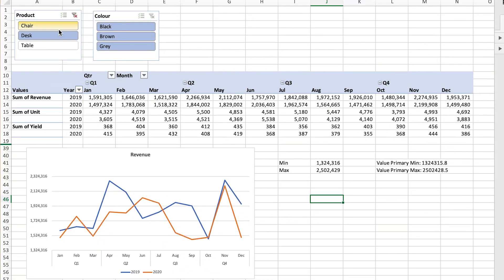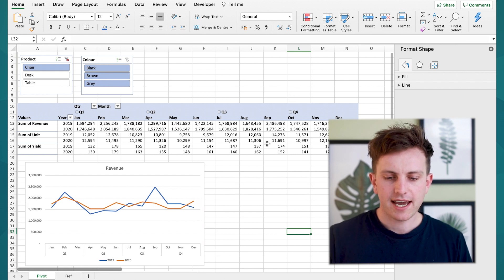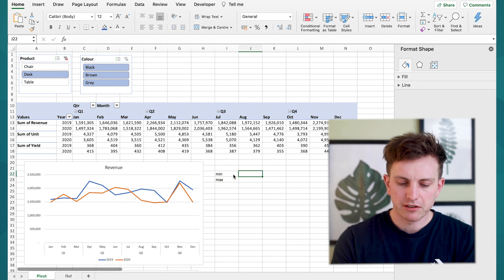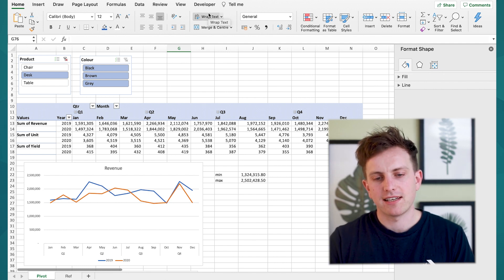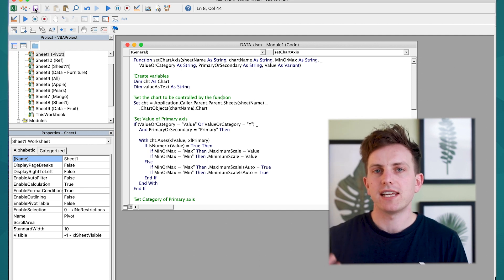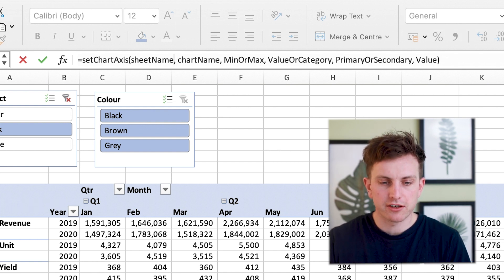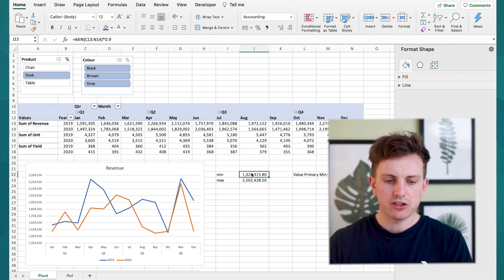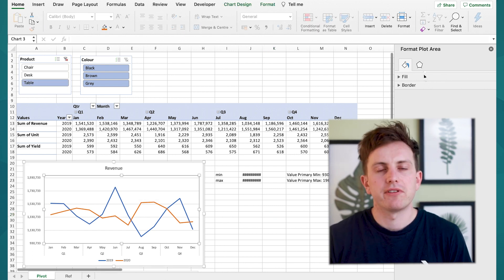Automate Min Max Y Axis on Excel - Excel for Finance Analysts, Accountants & Auditors [part 8]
automate the y axis on excel so that the graphs change when you change the underlying data.

Excel Formula
=setChartAxis(sheetName, chartName, MinOrMax, ValueOrCategory, PrimaryOrSecondary, Value)

in video

=setChartAxis("Pivot", "Chart 3", "Min", "Value", "Primary", J22)

Must use capitals at start of Min, Value and Primary. sheet and chart name must match identically.

VBA CODE - Enter Data below line

Function setChartAxis(sheetName As String, chartName As String, MinOrMax As String, _
    ValueOrCategory As String, PrimaryOrSecondary As String, Value As Variant)

'Create variables
Dim cht As Chart
Dim valueAsText As String

'Set the chart to be controlled by the function
Set cht = Application.Caller.Parent.Parent.Sheets(sheetName) _
    .ChartObjects(chartName).Chart

'Set Value of Primary axis
If (ValueOrCategory = "Value" Or ValueOrCategory = "Y") _
    And PrimaryOrSecondary = "Primary" Then

    With cht.Axes(xlValue, xlPrimary)
        If IsNumeric(Value) = True Then
            If MinOrMax = "Max" Then .MaximumScale = Value
            If MinOrMax = "Min" Then .MinimumScale = Value
        Else
            If MinOrMax = "Max" Then .MaximumScaleIsAuto = True
            If MinOrMax = "Min" Then .MinimumScaleIsAuto = True
        End If
    End With
End If

'Set Category of Primary axis
If (ValueOrCategory = "Category" Or ValueOrCategory = "X") _

    With cht.Axes(xlCategory, xlPrimary)
        Else
        End If
    End With
End If

'Set value of secondary axis
    And PrimaryOrSecondary = "Secondary" Then

    With cht.Axes(xlValue, xlSecondary)
        Else
        End If
    End With
End If

'Set category of secondary axis
    With cht.Axes(xlCategory, xlSecondary)
        Else
        End If
    End With
End If

'If is text always display "Auto"
If IsNumeric(Value) Then valueAsText = Value Else valueAsText = "Auto"

'Output a text string to indicate the value
setChartAxis = ValueOrCategory & " " & PrimaryOrSecondary & " " _
    & MinOrMax & ": " & valueAsText

End Function